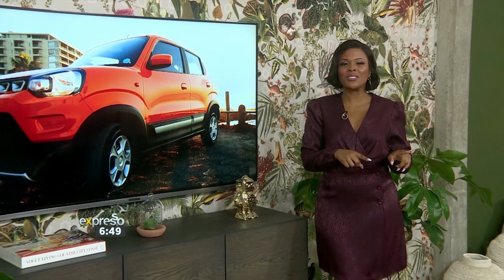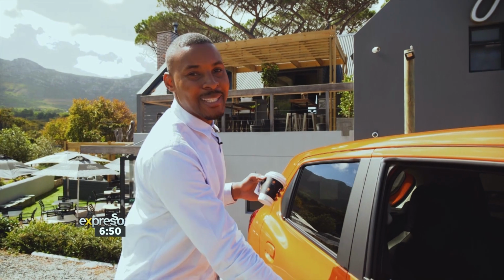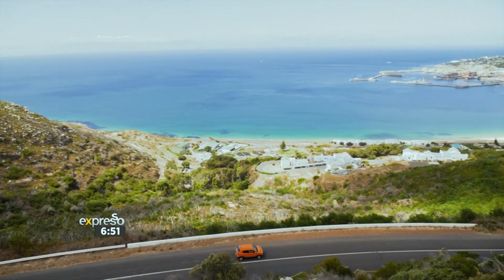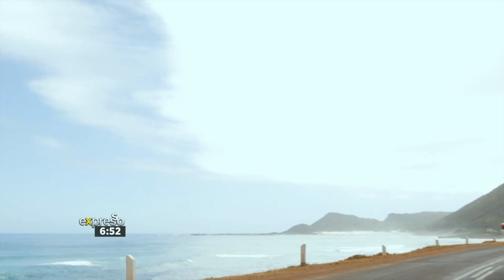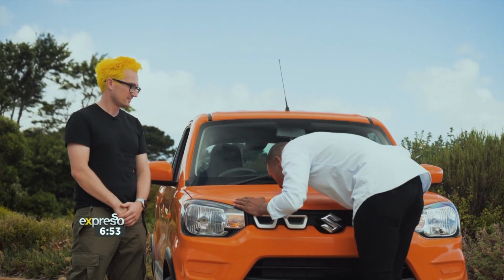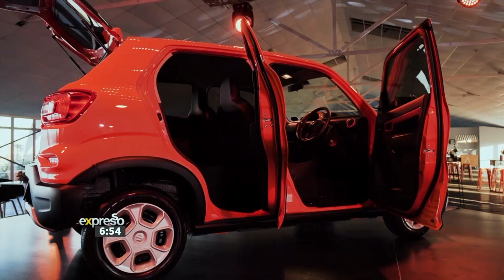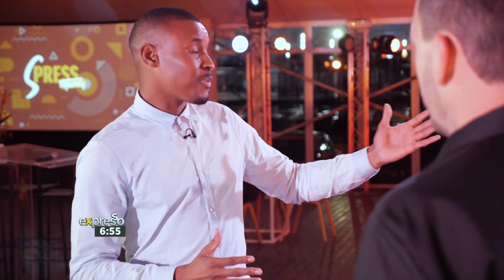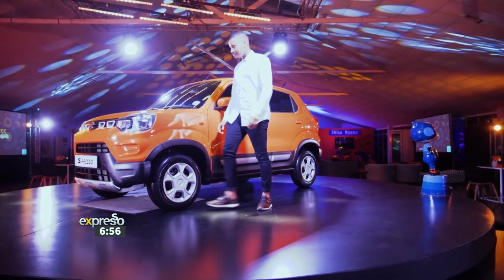The Launch of the Brand-New Suzuki S-Presso (SUZUKI)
Bold, electric and full of character, the brand-new Suzuki S-Presso has arrived in SA and I was lucky enough to attend the launch event and join the team on an epic day out exploring beautiful Cape Town!